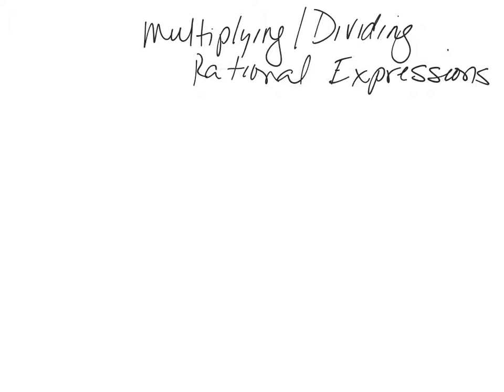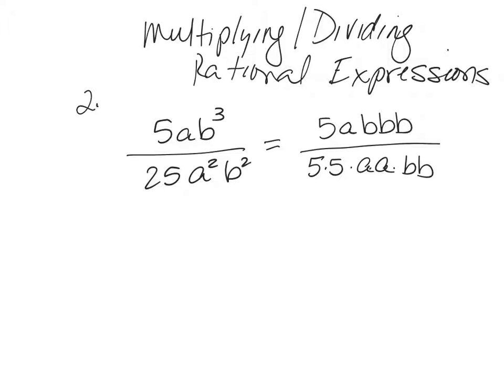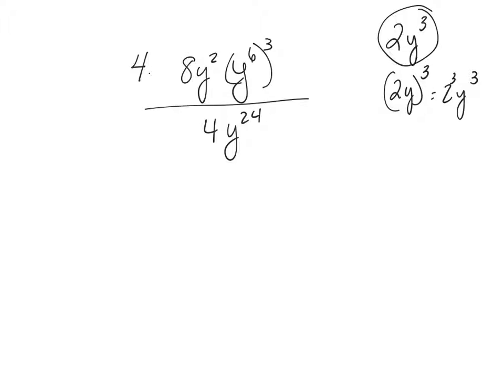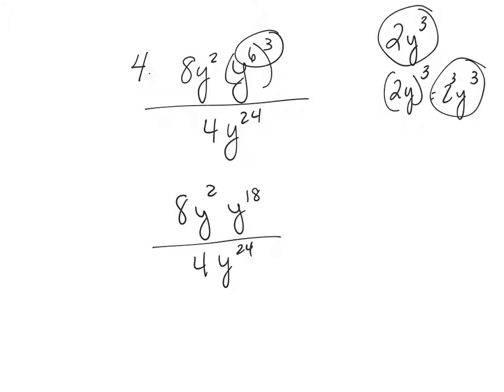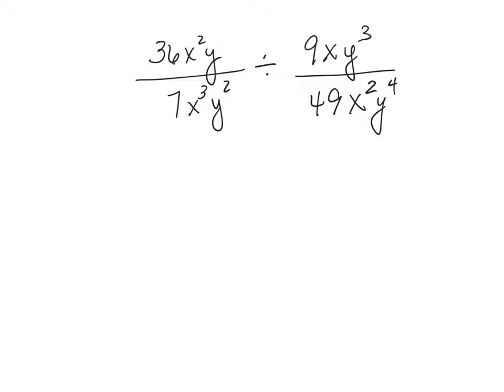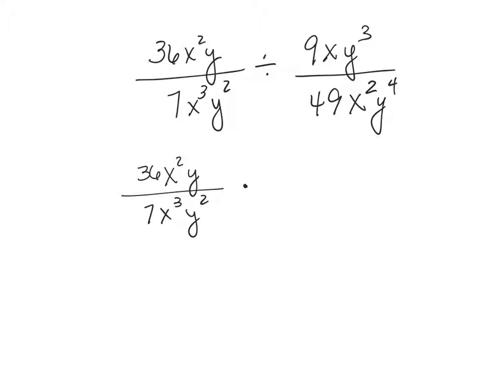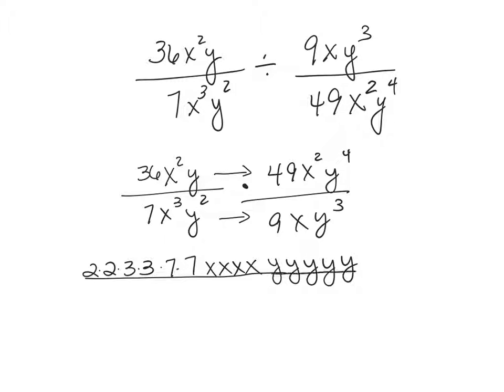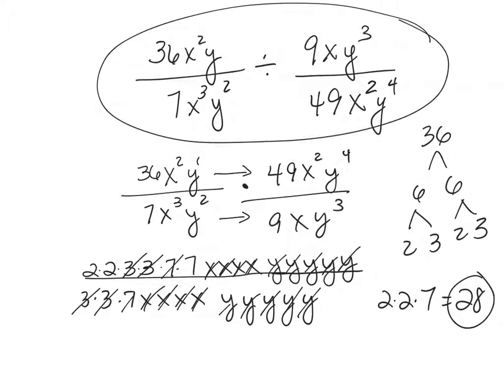Multiplying and Dividing Rational Expressions (monomials)